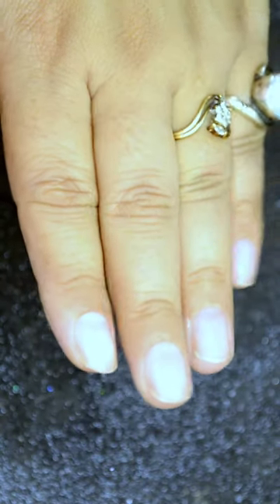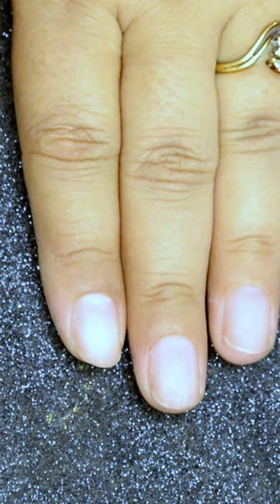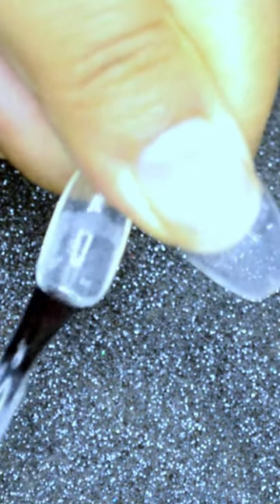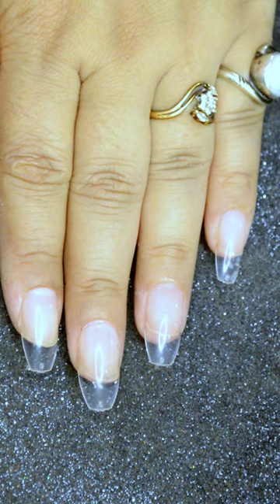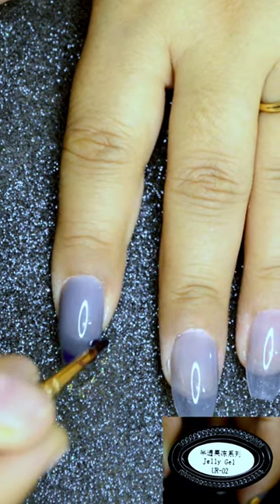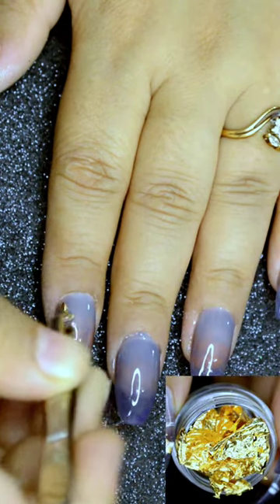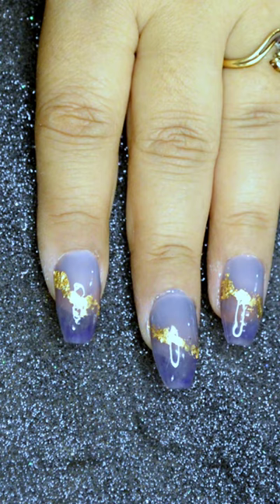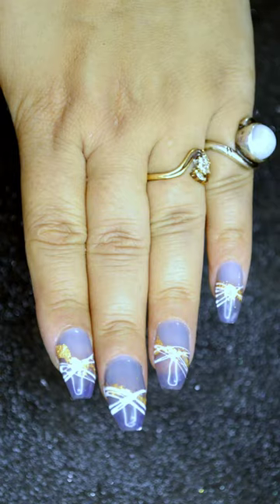Nail Art using UR Sugar Jelly Gel and Bluesky Matrix Gel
I did nail extension using Ranara Nails builder gel and nail tips.
Gel polishes used are by UR Sugar Jelly Gel UR 02, UR 03 and UR 06.
Matrix gel is 'Pearl of Lao Tzu' by Bluesky
Gold foil is from Born Pretty Store and top coat is from Tertio by Ranara nails